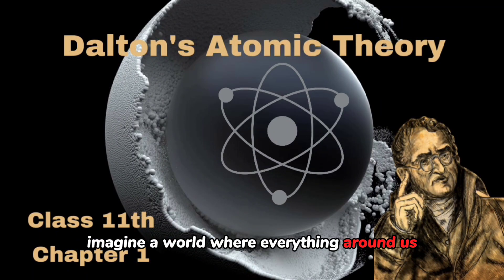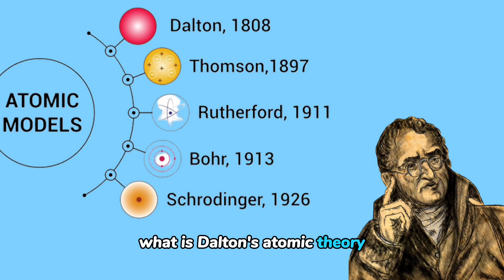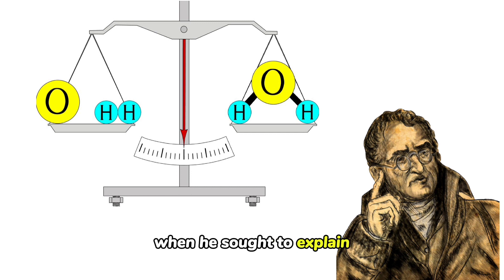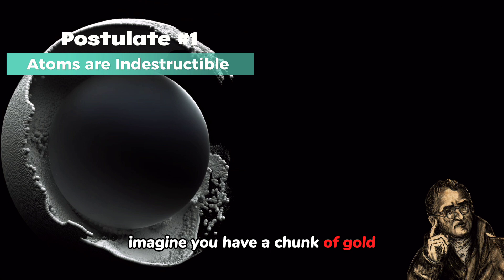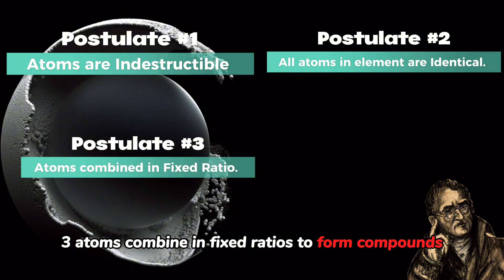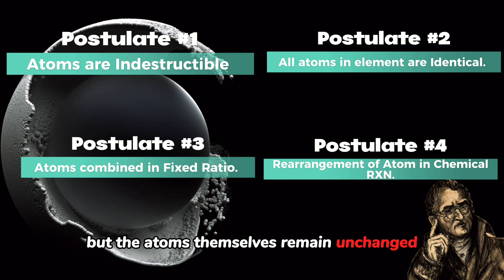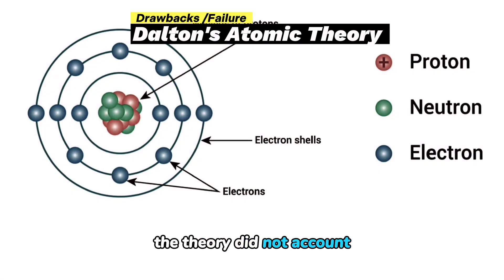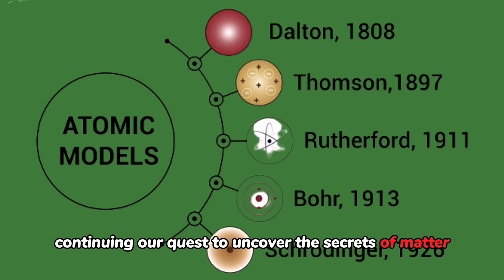Dalton's Atomic Theory : Structure of Atom | Drawbacks |class11th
📚 Welcome to Asterisk Classes - Your Source for Quality Education! 📚

📖 In this video, we delve deep into

History
Postulates
Drawbacks

 to provide you with valuable insights and knowledge. Whether you're a student or a lifelong learner, our mission is to make learning accessible and engaging for everyone.

🙏 Thank you for choosing Asterisk Classes as your learning partner. We're here to empower you with knowledge, one video at a time. Stay curious and keep learning!

Chapter1 class11th chemistry Dalton's Atomic Theory postulates